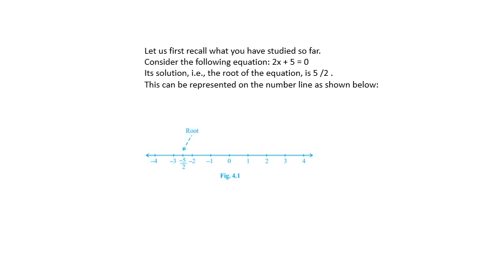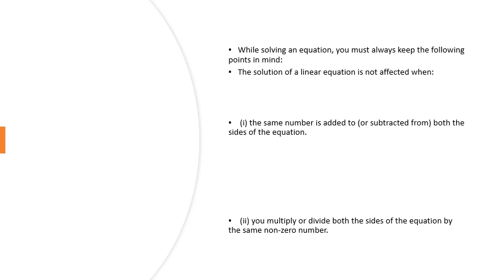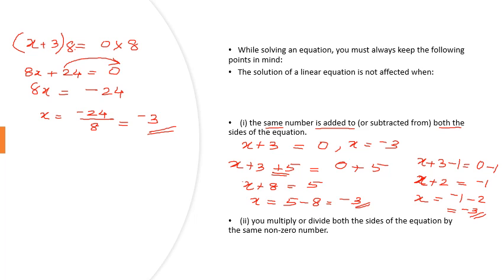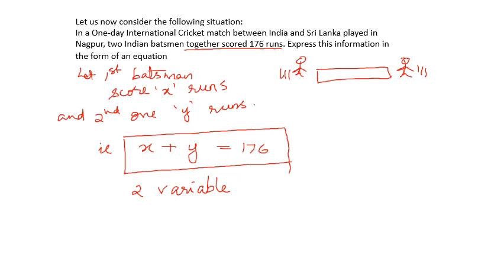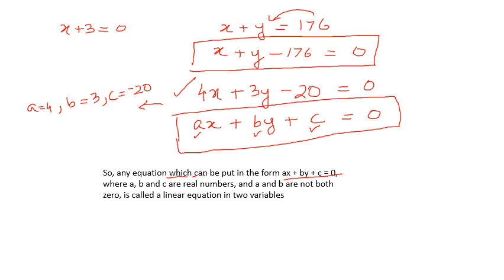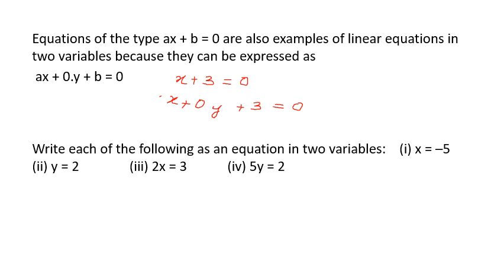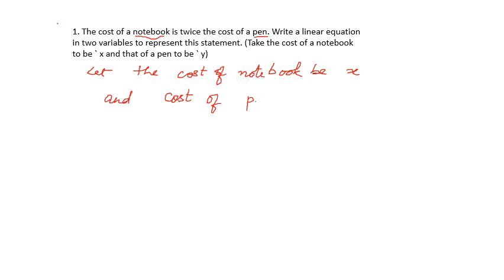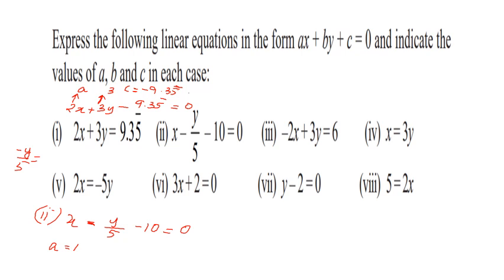Linear Equation intro